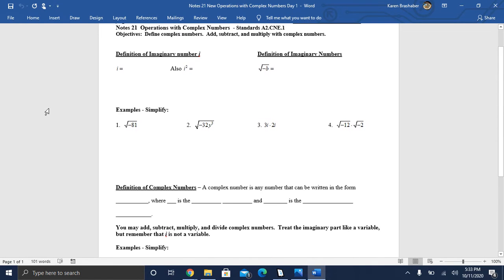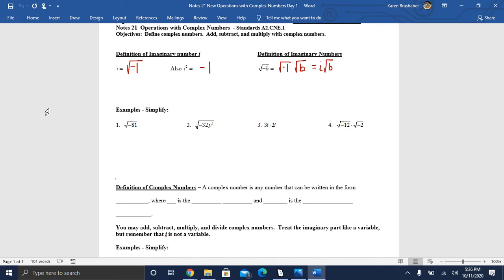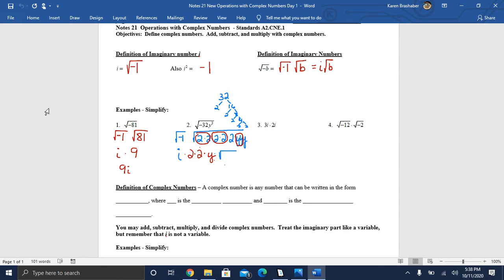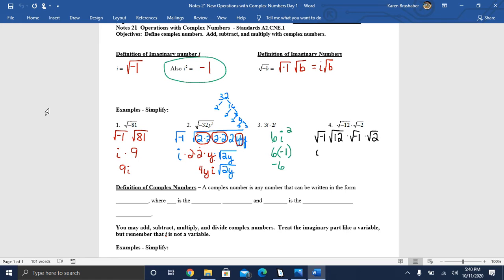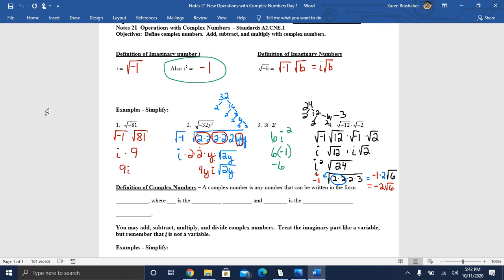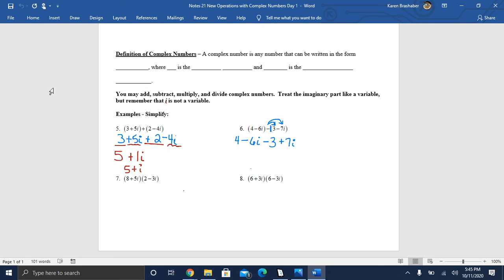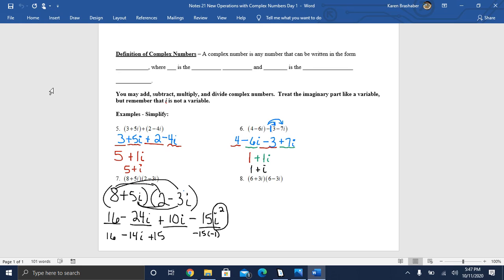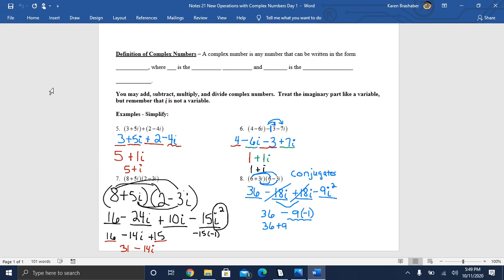Algebra 2 Notes 21 Operations with Complex Numbers